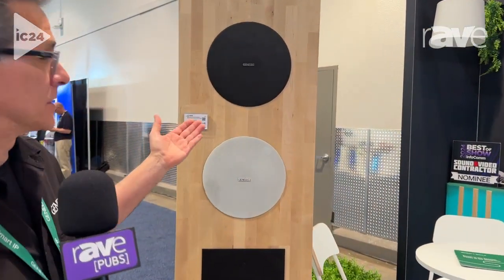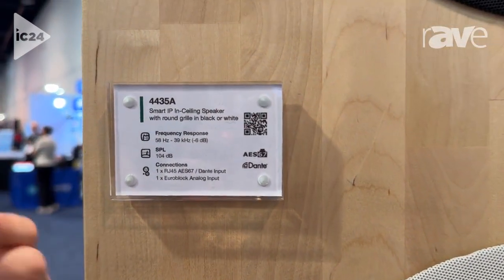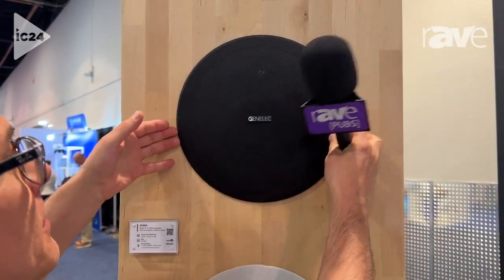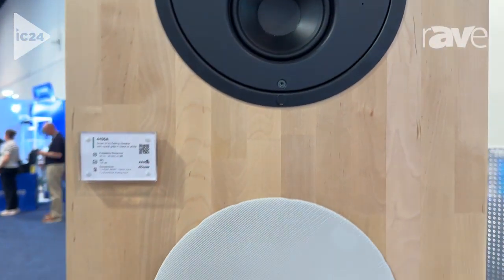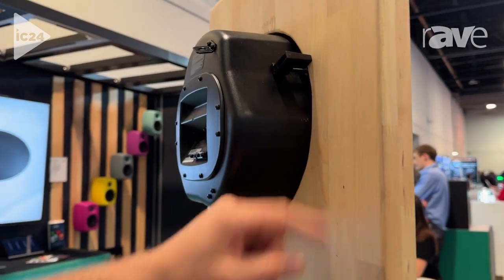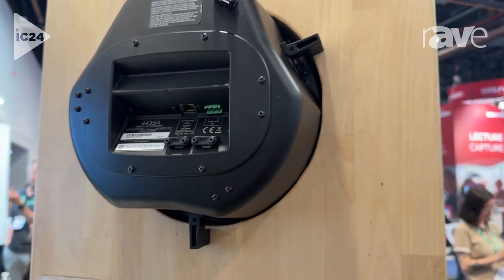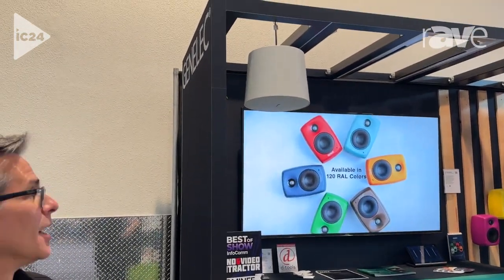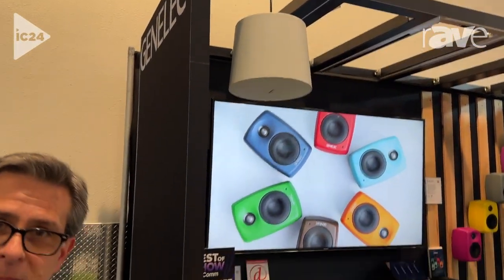InfoComm 2024: Genelec Features Smart IP Technology Range of Ceiling and Pendant Loudspeakers